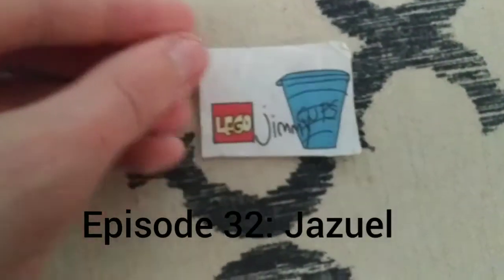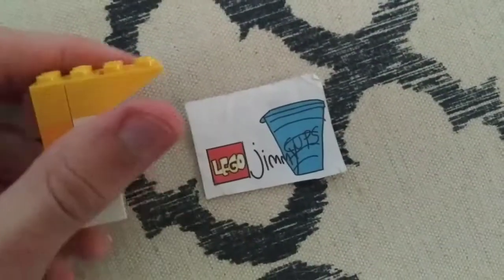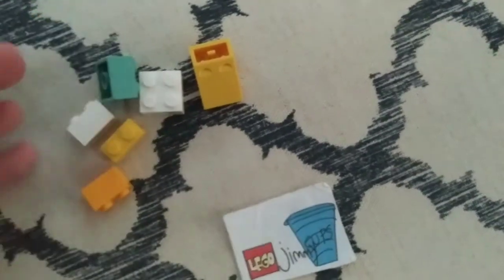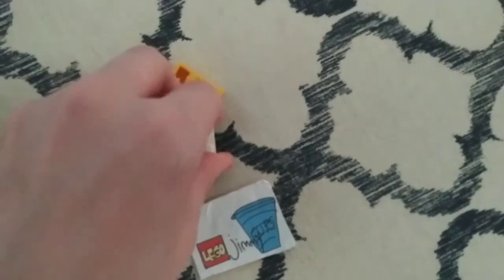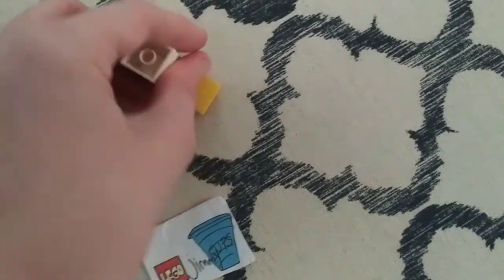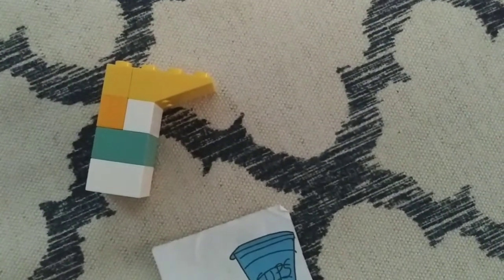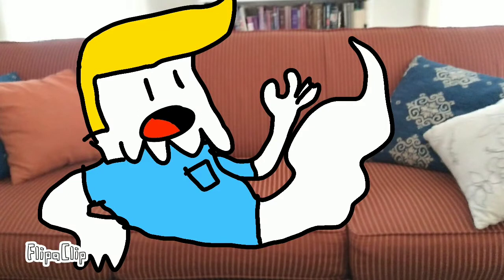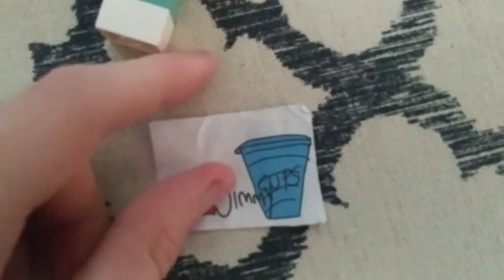Lego Jimmy Cups 32: Jazuel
Yahaha